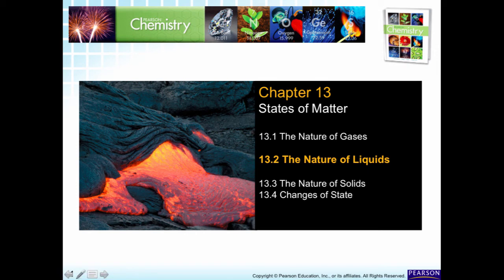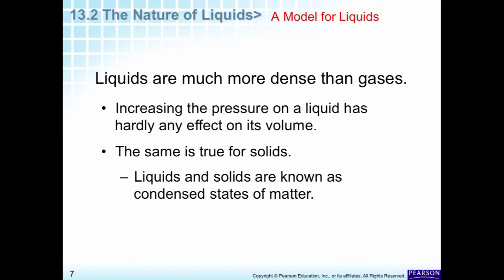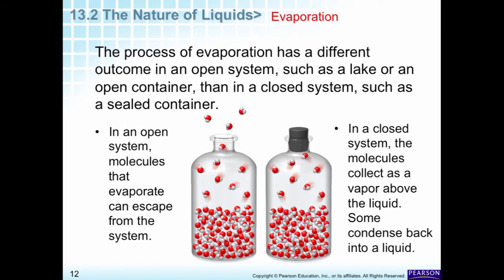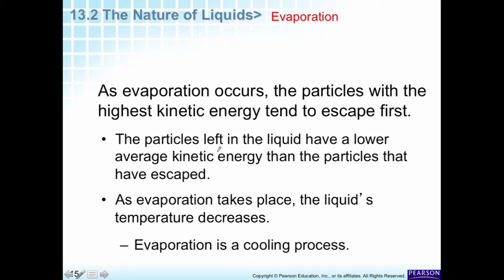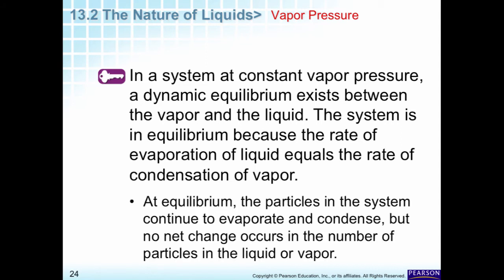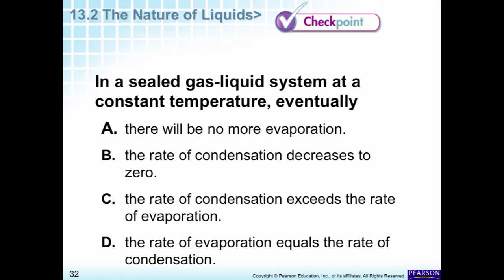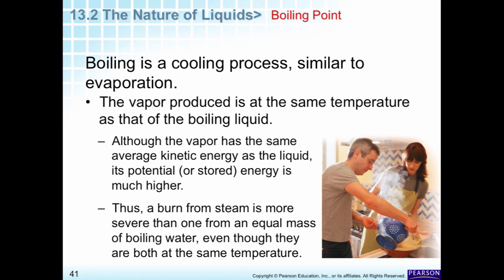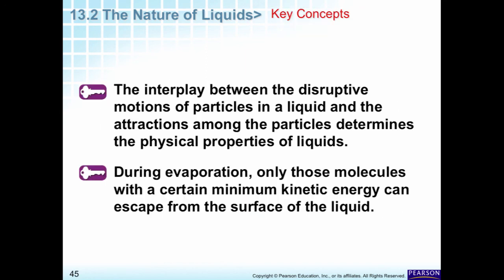Chapter 13.2 the Nature of Liquids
Table of Contents:

00:31 - A Model for Liquids
00:39 - A Model for Liquids
01:04 - A Model for Liquids
02:02 - A Model for Liquids
02:35 - A Model for Liquids
03:29 -
04:00 - Evaporation
05:21 - Evaporation
05:30 - Evaporation
05:56 - Evaporation
05:57 - Evaporation
06:25 - Evaporation
06:49 - Evaporation
07:03 - Evaporation
07:54 - Evaporation
08:12 -
08:37 - Vapor Pressure
08:46 - Vapor Pressure
09:11 - Vapor Pressure
09:29 - Vapor Pressure
09:32 - Vapor Pressure
10:09 - Vapor Pressure
10:14 -
10:49 - Vapor Pressure
11:15 - Vapor Pressure
11:18 -
11:56 - Vapor Pressure
12:39 - Vapor Pressure
12:40 -
13:01 - Boiling Point
13:05 - Boiling Point
13:26 - Boiling Point
13:30 - Boiling Point
13:53 - Boiling Point
14:32 - Boiling Point
14:59 -
16:19 - Boiling Point
17:09 -
17:48 - Key Concepts
17:51 - Key Concepts
17:52 - Glossary Terms
17:53 - Glossary Terms
17:54 - END OF 13.2